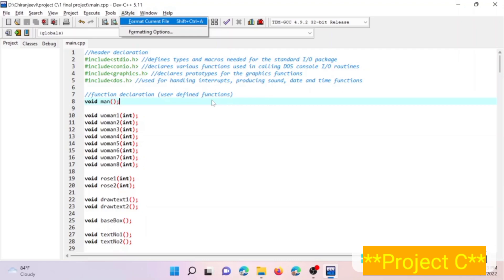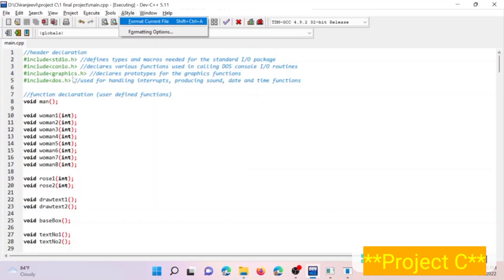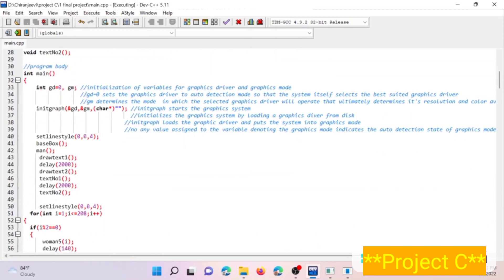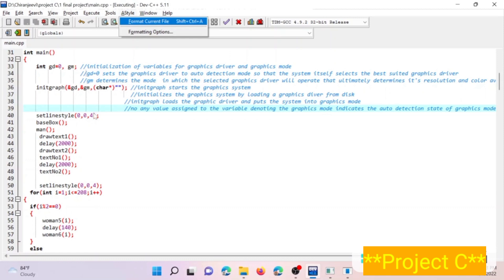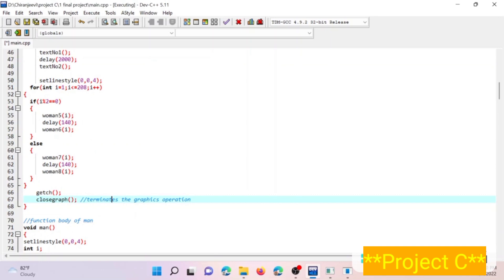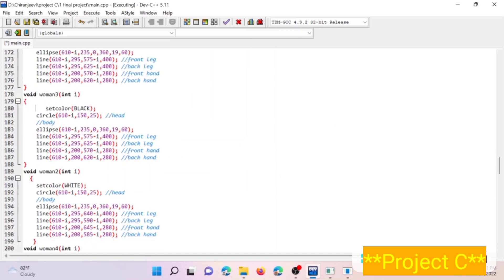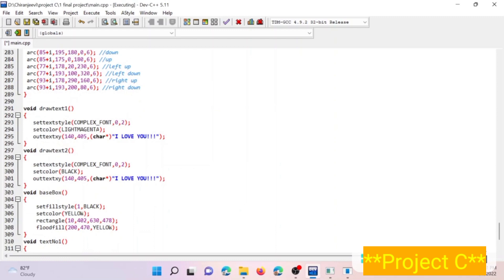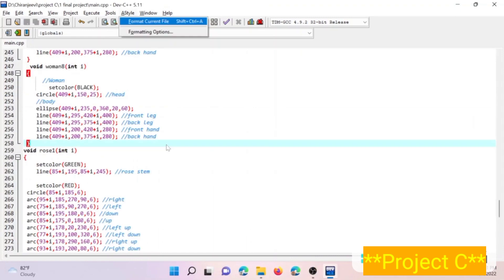#3. PROPOSE A GIRL (project on graphic simulation using c)